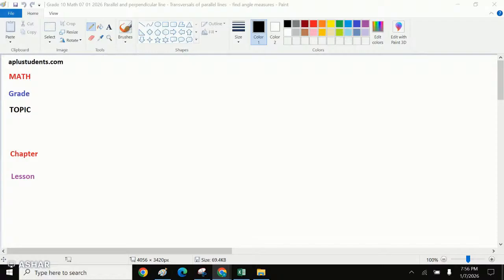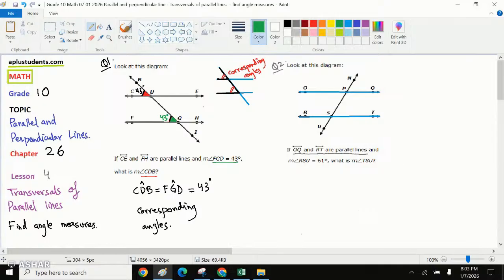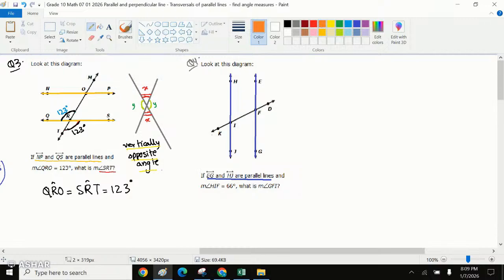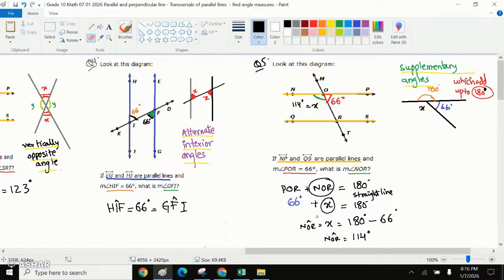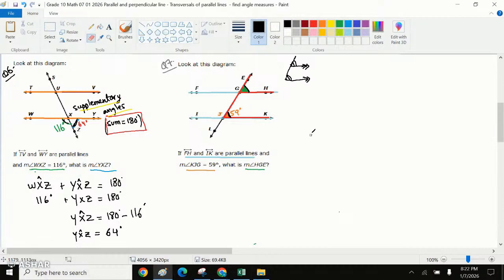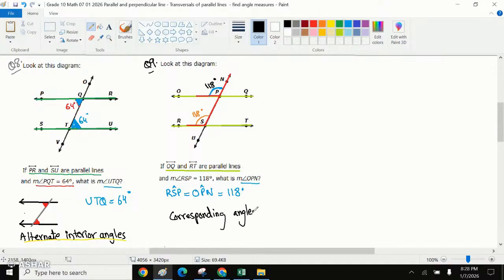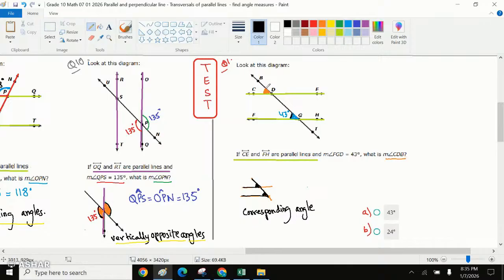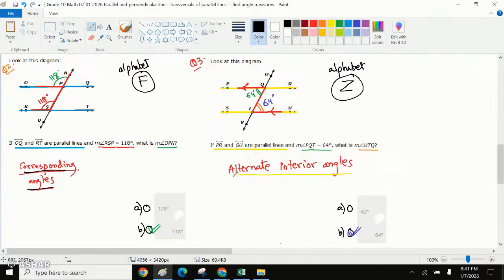Math, Grade 10, January 07, Parallel and perpendicular line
Transversals of parallel lines  - Find angle measures